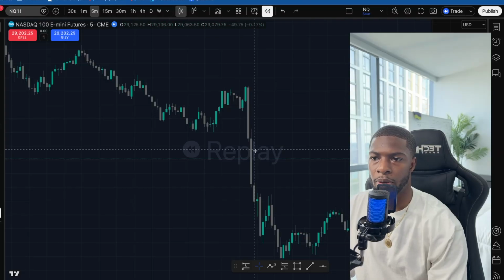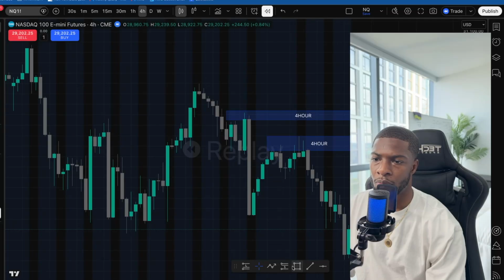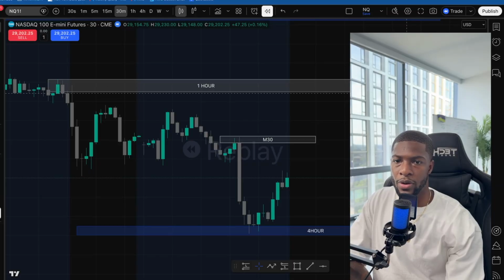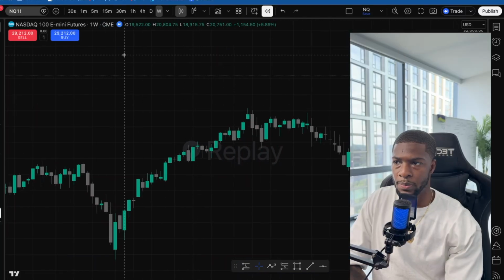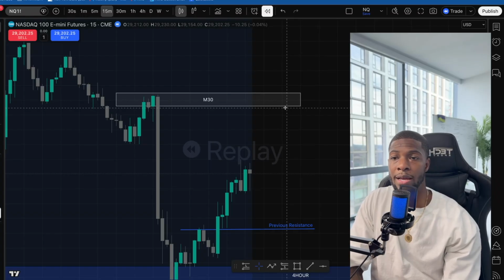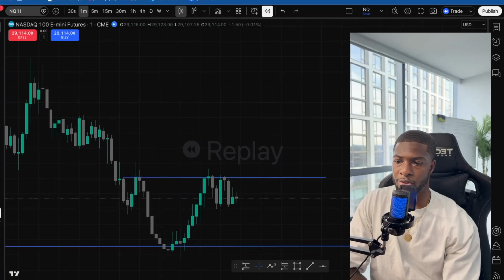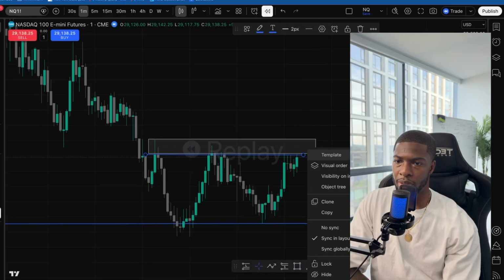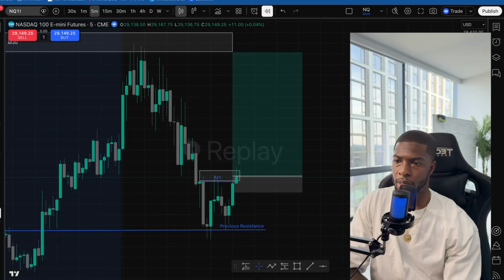THE ARC MODEL (Full Breakdown)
Mark your Areas. Wait for the React. Enter on Confirmation — the break of structure. No indicators, no guessing, no predicting.

The ARC Model is the one system behind every trade I take on NQ. Most traders enter at a level instead of waiting for the level to prove itself — ARC is what forces you to wait.

WHAT YOU'LL LEARN:
Areas: Marking key levels on the 4H, then refining down through the lower time frames
React: What price has to do at your zone before an entry exists
Confirmation: Entering on the first candle that closes past the break of structure
Targets: How I read the trend to set the exit, including the 230-point target on this setup

TIMESTAMPS:
0:00 The one strategy I'd keep forever
0:16 A — Marking your areas on the 4H
1:08 R — Waiting for price to reach the zone
1:35 C — Confirmation is the break of structure
2:14 The two setups I'm watching live
3:54 The entry — first candle to close above
4:12 The target — 230 points

Watch it once, then go mark your zones.

🔔 New breakdowns every Friday at 12PM ET.

I am NOT a CPA, broker, or financial advisor. All information shared is for educational and entertainment purposes only. Trading futures involves substantial risk of loss. Example trades and past performance are not indicative of future results. Trade at your own risk.